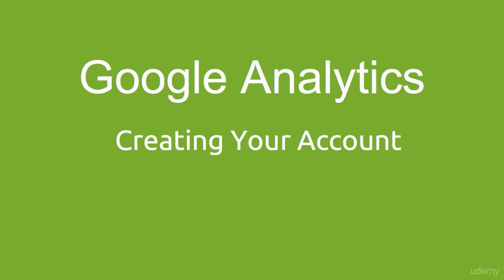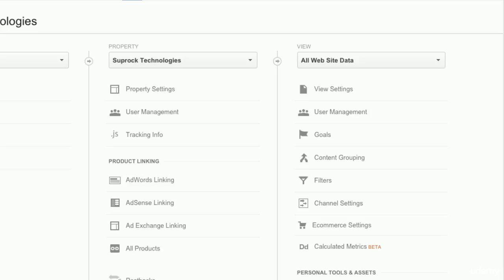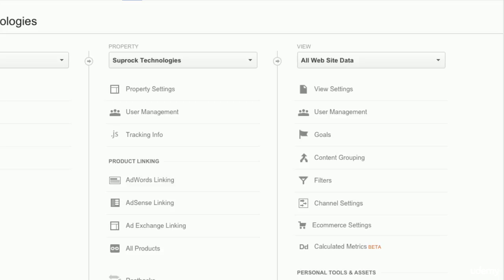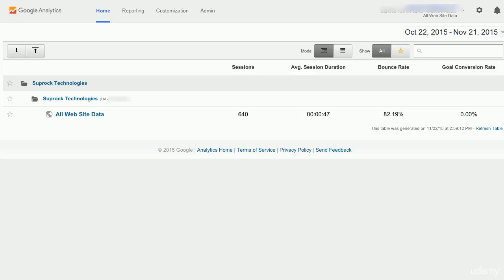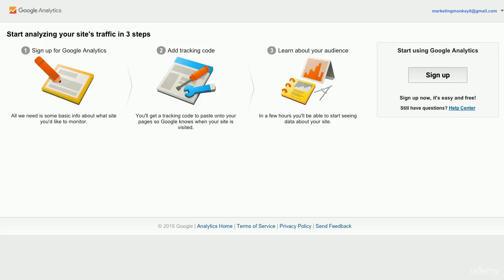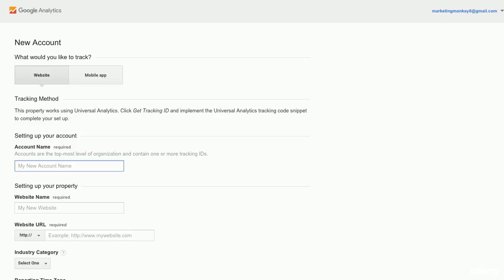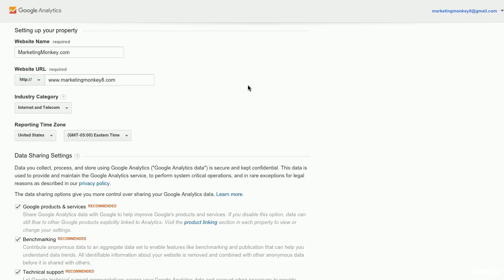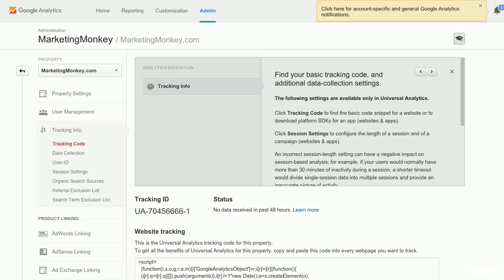3 How to Create Google Analytics Account